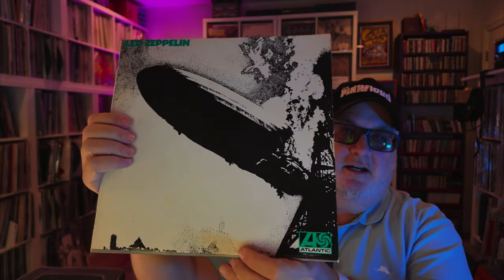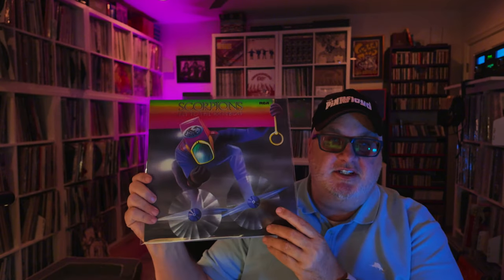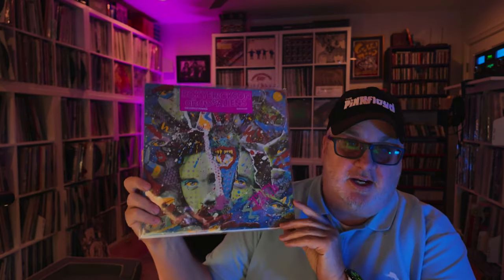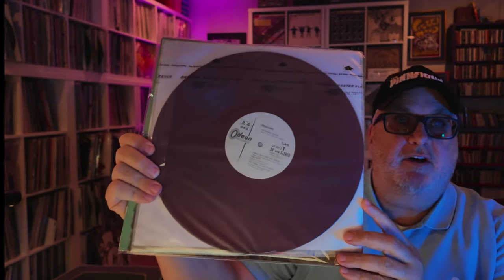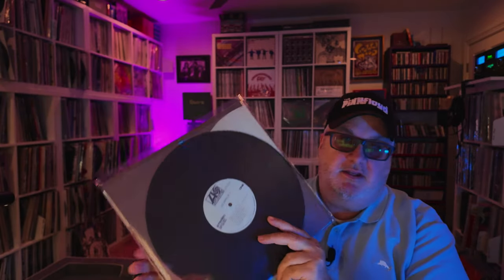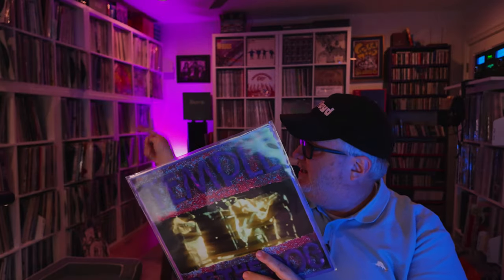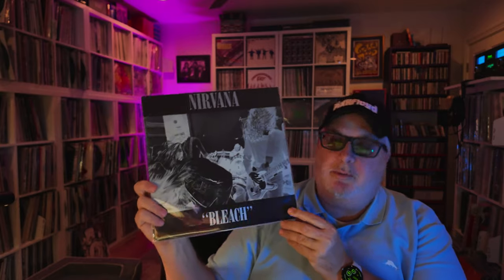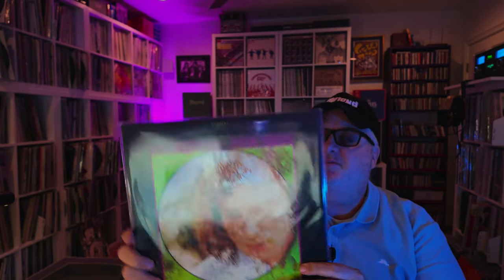The Vinyl Tag 2025 - Vinyl Piper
00:00 Introduction
00:30 Led Zeppelin UK 1st Turquoise
01:15 Led Zeppelin US 1st rare Brown/Red label
02:10 Scorpions 'Fly To The Rainbow' German 2nd pressing
02:53 'Fly To the Rainbow' sound clip
03:17 Pink Floyd 'Piper At The Gates Of Dawn' Canadian 1st
04:11 13th Floor Elevators 'Psychedelic Sounds' US 1st Mono
05:06 Roky Erickson and the Aliens 'Self Titled' 1980 Netherlands Test Pressing
06:02 Roky Erickson sound clip
06:15 Pink Floyd 'Ummagumma' 1st Japan Red Vinyl WLP
07:05 Mazzy Star 'So Tonight That I May See' 1993 US 1st
07:35 Mazzy Star 'Fade Into You' 10" UK
08:14 Mazzy Star sound clip
08:28 Led Zeppelin 2 US 1st White Label Promo
09:20 Green River 'Come On Down' US 1st
09:55 Temple Of The Dog 'Self Titled' 1990 European 1st
10:23 Pearl Jam 'Ten' 1994 US 1st
11:02 C.A. Quintet 'Trip Through Hell' US 1st
12:00 C.A. Quintet sound clip
12:31 Nirvana 'Bleach' US 1st White Vinyl
13:38 Van Morrison 'Astral Weeks' 2009 pressing
14:33 Nirvana 'Love Buzz' 7" single
15:31 Nirvana sound clip
15:48 Flaming Lips 'Drug Machine' 7"
16:44 Pink Floyd 'Arnold Layne' UK 7" Promo
17:03 Pink Floyd 'See Emily Play' Netherland 7"
17:35 Pink Floyd 'Apples & Oranges' France 7"
18:20 Pink Floyd '1965' RSD
18:32 Pink Floyd 'Piper At The Gates Of Dawn' RSD Mono
18:58 Pink Floyd sound clip
19:34 Syd Barrett 'Octopus' 7" UK
20:08 Pink Floyd 'Saucerful Of Secrets' Canada 1st
21:03 Pink Floyd 'Soundtrack from More' Japan 1st WLP Red Vinyl
21:50 Pink Floyd sound clip

The Questions:

1/ BEST PURCHASE OF 2024, NEW OR OLD?
2/ 50 YEARS LATER, BEST ALBUM FROM 1974?
3/ AN ALBUM THAT DEFINES A GENRE?
4/ BEST BAND FROM YOUR HOME COUNTRY?
5/ AN ARTIST YOU MISS DEARLY?
6/ BEST LIVE ALBUM IN YOUR COLLECTION?
7/ YOUR PARTNER JUST DUMPED YOU- WHAT ALBUM ARE YOU PUTTING ON?
8/ BEST SOUNDING DRUMS ON AN ALBUM?
9/ FAVOURITE ARTIST WHO IS A MEMBER OF TWO OR MORE BANDS?
10/ BEATLES OR STONES?
11/ YOU FOUND A BAG OF WEED, WHAT ARE TOU GPING TO LISTEN TO?
12/ AN ALBUM FROM THE 1980’s YOU STILL LISTEN TO?
13/ AN ARTIST WHO’S POLITICAL STANCE HAS SOURED YOU?
14/ SHOW A FAVOURITE RECORD LABEL?
15/ A RUN OF 3 GREAT SINGLES?
16/ A RSD PURCHASE THAT YOU ACTUALLY CONSISTENTLY LISTEN TO?
17/ YOU CAN BE REINCARNATED AS ANY ARTIST DEAD OR ALIVE, WHO’S vc IT GOING TO BE?
18/ BEST 3 LINES IN A SONG?
19/ AN ALBUM YOU NEVER TIRE OF?
20/ SHARE YOUR FAVOURITE VC CHANNEL